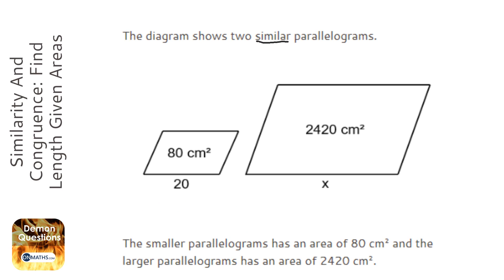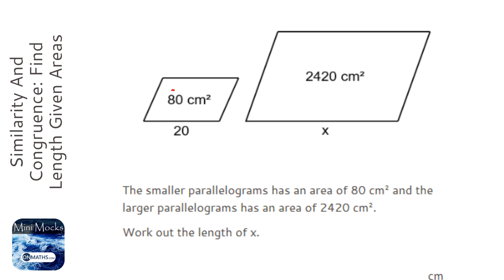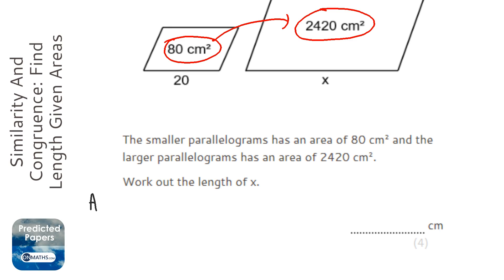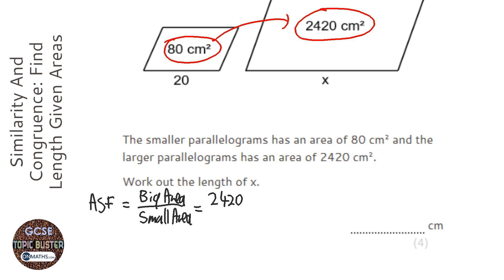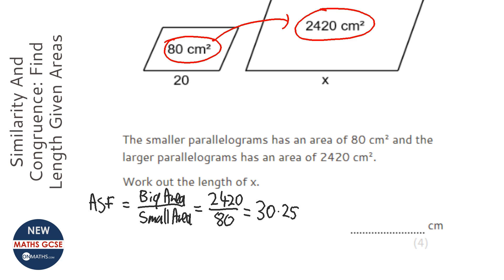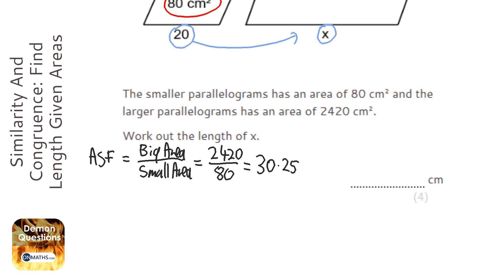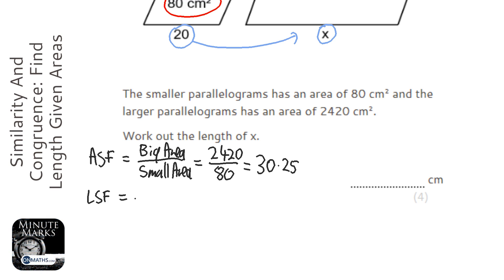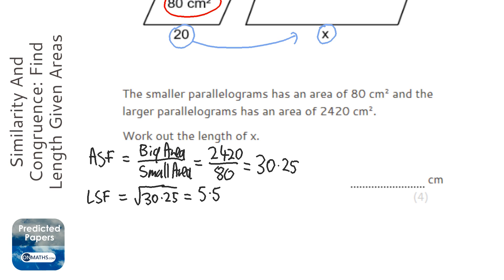Similarity And Congruence: Find Length Given Areas (Grade 8) - OnMaths GCSE Maths Revision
Topic: Similarity And Congruence: Find Length Given Areas